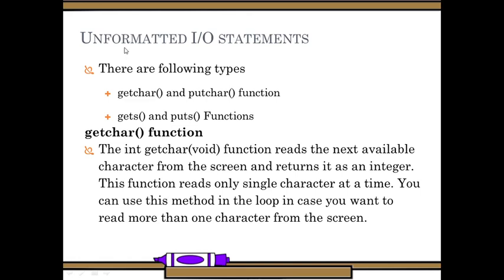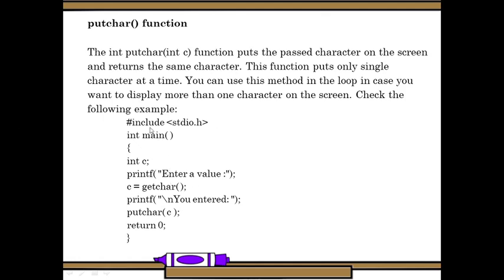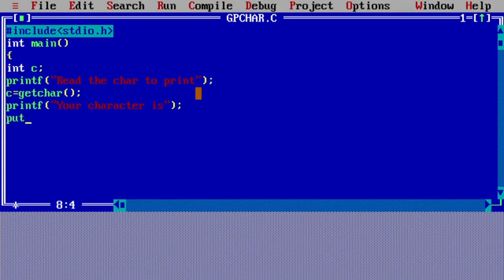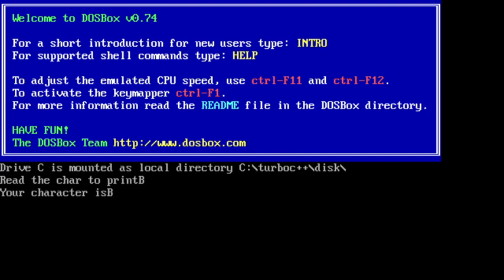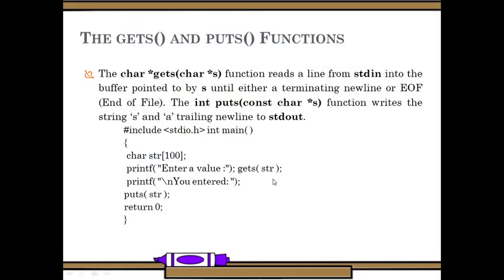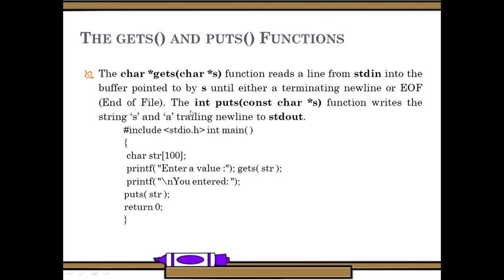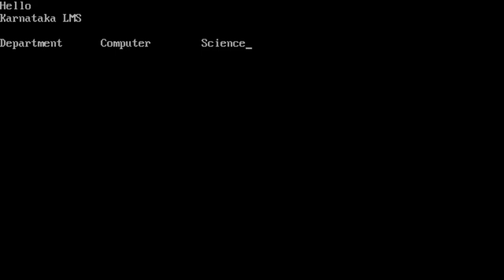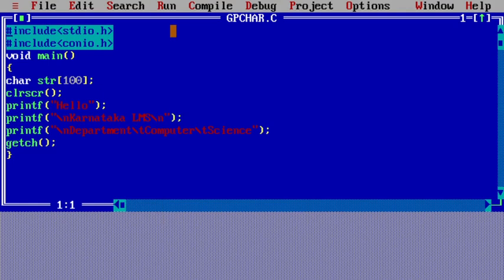#20:Formatted and Un-formatted I/O statements